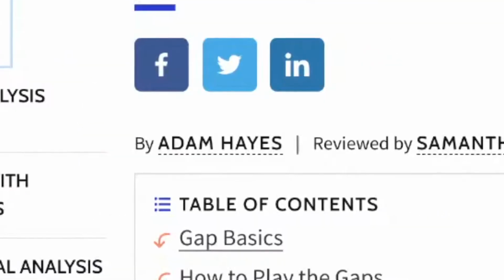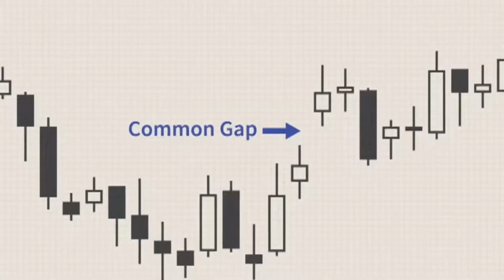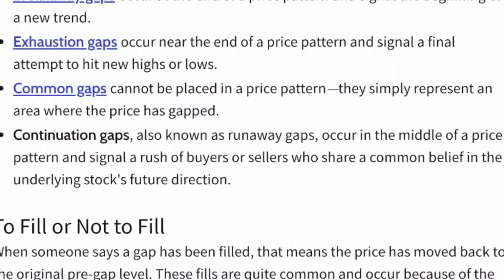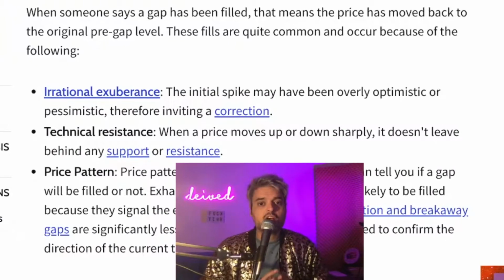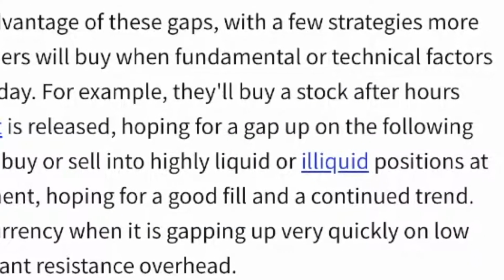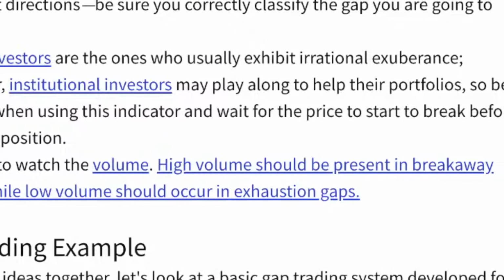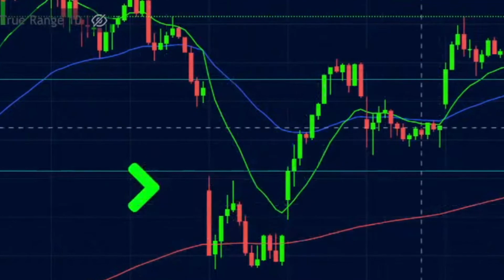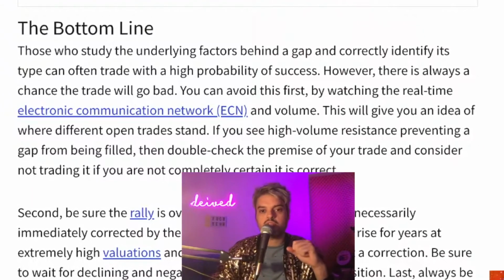WHAT IS A GAP? Stock market technical analysis for beginners w/ Deived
Playing the Gap  00:25
Key Takeaways 1:20
Breakaway Gaps 1:51
Exhaustion Gaps 2:17
Common Gaps 3:13
Continuation Gaps or Runaway Gaps 3:45
To Fill or Not To Fill 4:10
How To Play the Gaps 5:19
Apple Example 7:35

SEE you at 6:30PM CST

is licensed by CC 3.0 BY

If you are the creator of this song or the owner of the pictures and you don't want me to use them in my video, email me and I'll take it down ☆ ☆